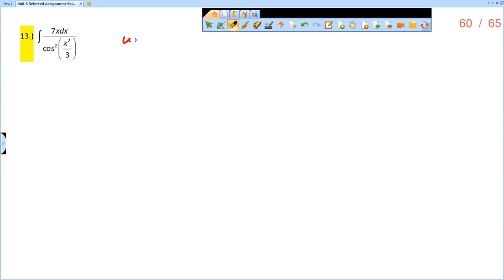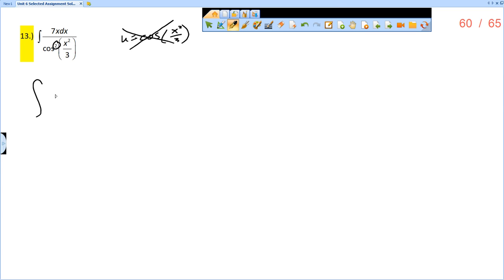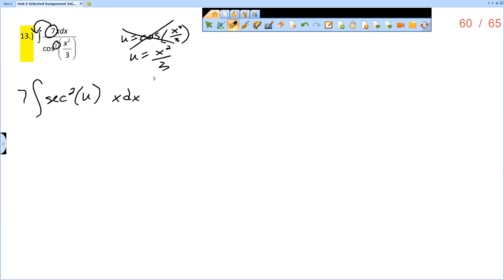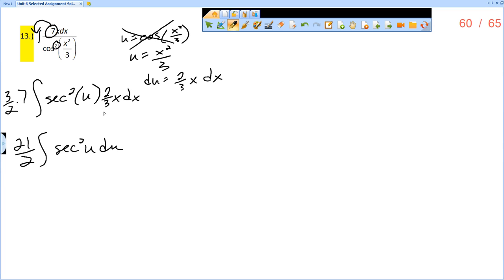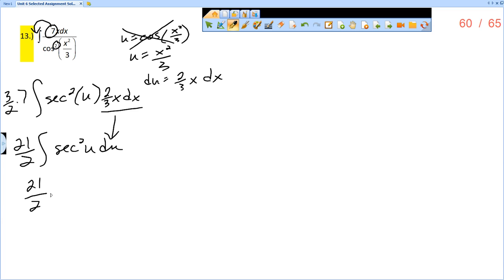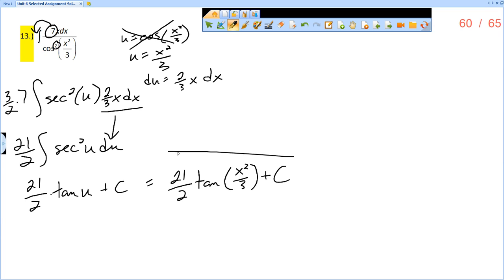Unit 6 Review #13